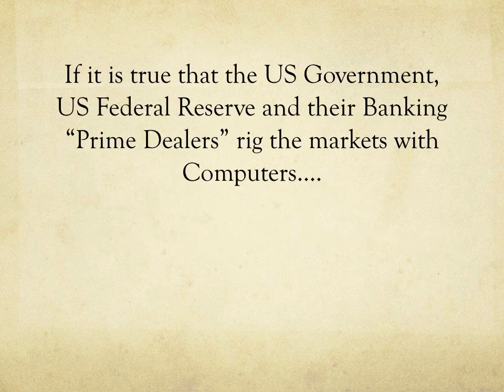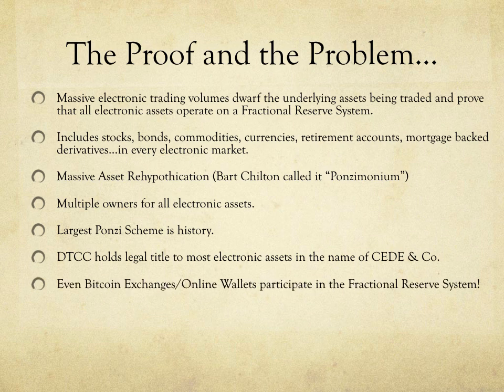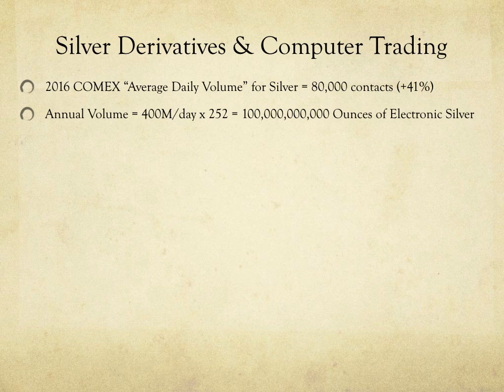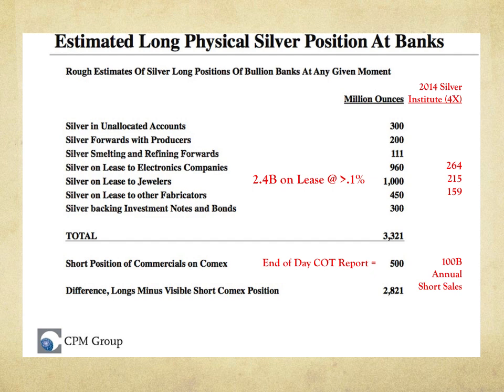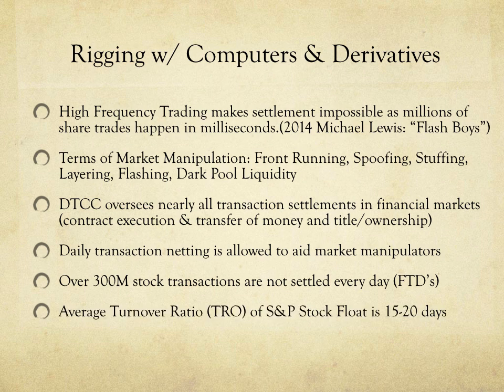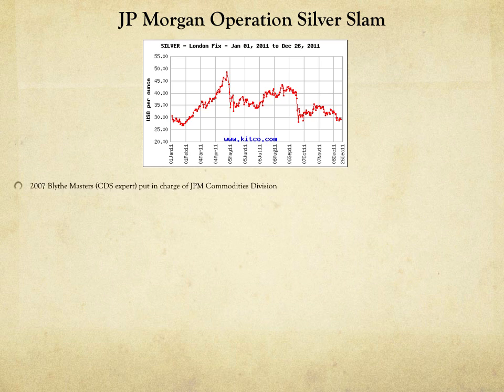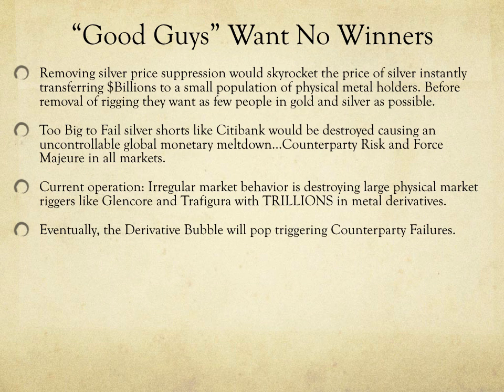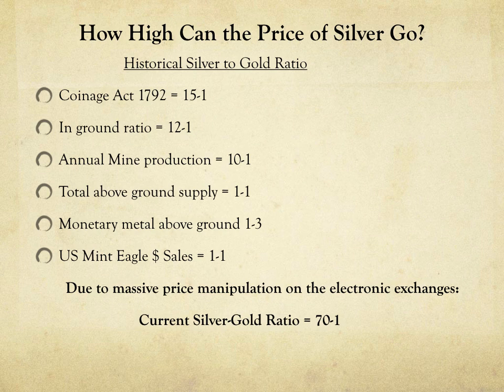ALERT: Silver Manipulation Explained (Bix Weir)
Bix Weir breaks down how markets are manipulated via Computers and Derivatives and dives deep into Silver Market Rigging.